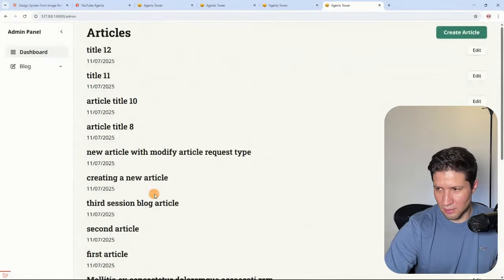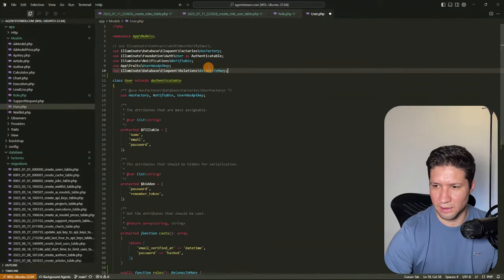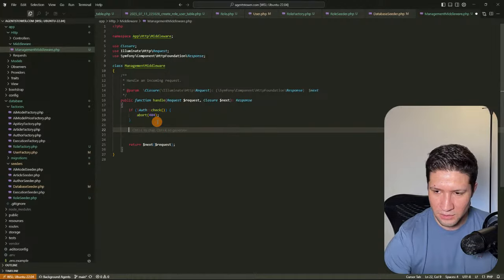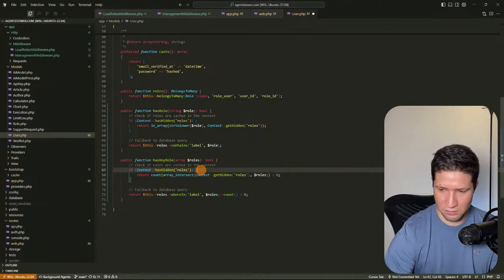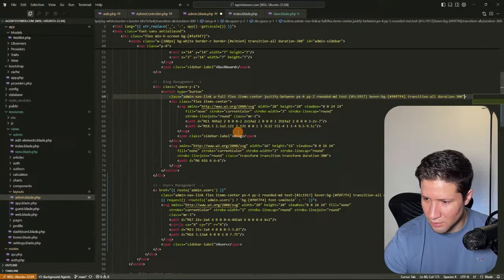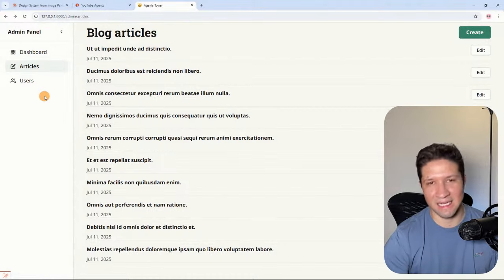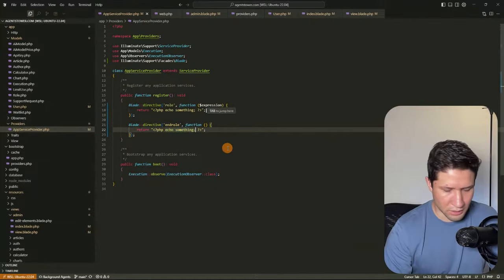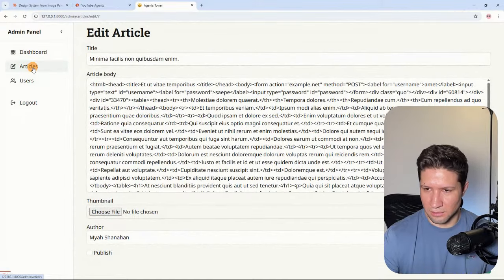Live coding session: making a blog with Cursor and Laravel (php) - part 4